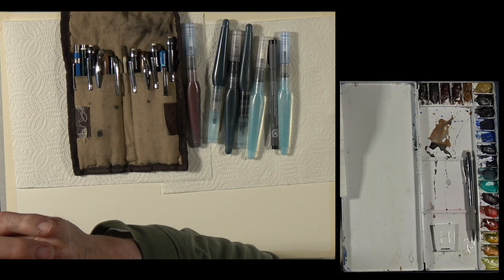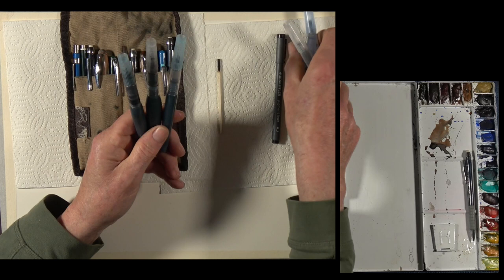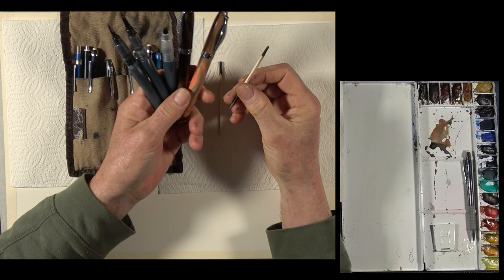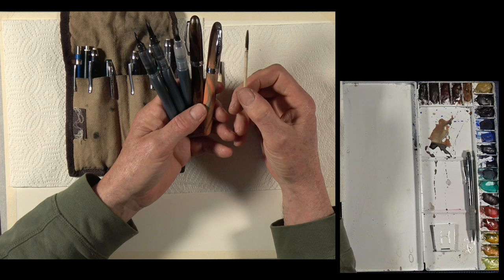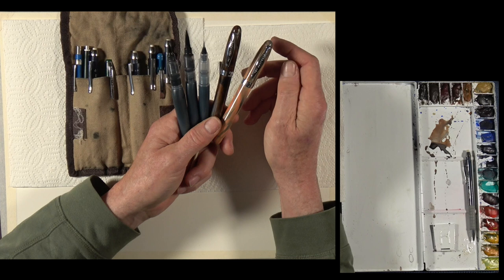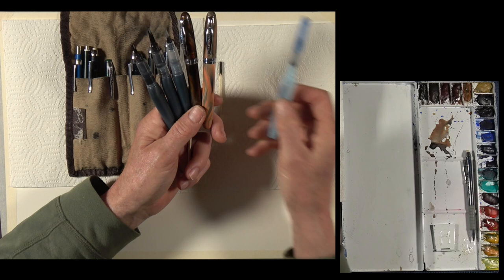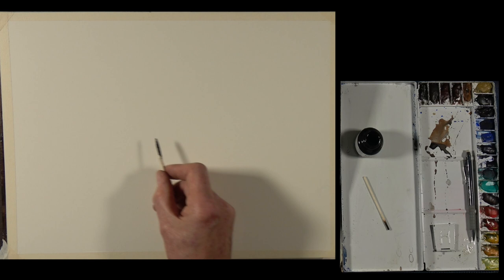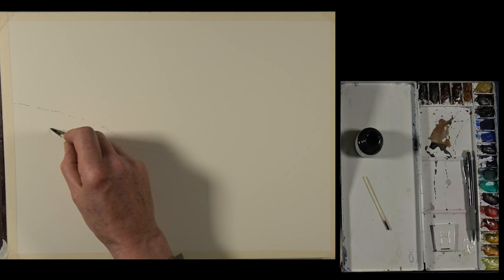A Watercolour Ink and Wash Tutorial -Sennen Cove - Cornwall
Hi everyone I have created a watercolour ink and wash tutorial of Sennen Cove in beautiful Cornwall.

I am also showing you some of the inks and drawing devices I use in creating ink and wash painting. This includes an easy device used by many including the late great Edward Wesson.
So sit back grab a cuppa and enjoy, I hope that you get something from this to use in your own work.

These videos are aimed for you all to try and have a go at yourselves. the reference can be found on my Patreon. free to download and use to learn from, no commercial uses allowed.

 PALETTE
Sepia
Burnt Umber
Indian Red
Burnt Sienna
Raw Sienna
Yellow Ochre
Neutral Tint
Indigo
Ultramarine Blue
Cobalt Blue
Phthalo Blue
Ultramarine Violet
Genuine Turquoise ( Sleeping Beauty)
Cobalt Turquoise
Magenta
Organic Vermillion
Trans Pyrrol Orange
Cadmium Yellow
Indian Yellow
Aureolin
Palette box is a cheaper version of a Holbein offering a 20 slot palette. If honest I have way more colours than if ever use. I often only use a few of these and a version of this palette with fewer slots would be better for most.